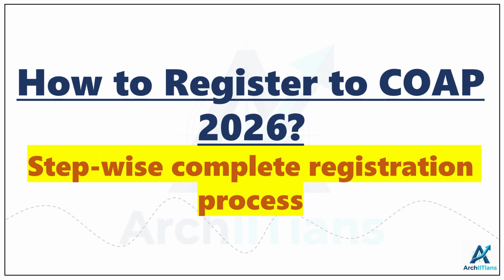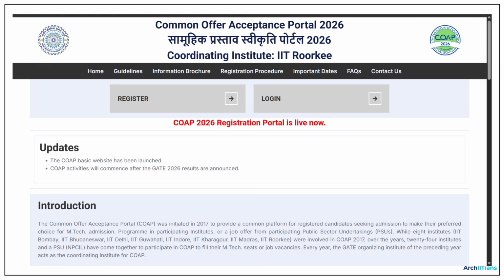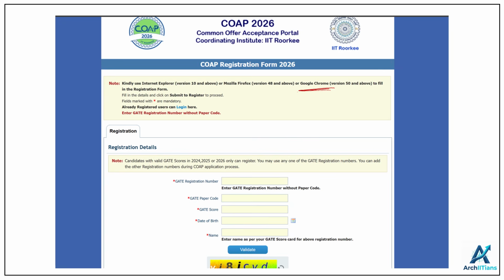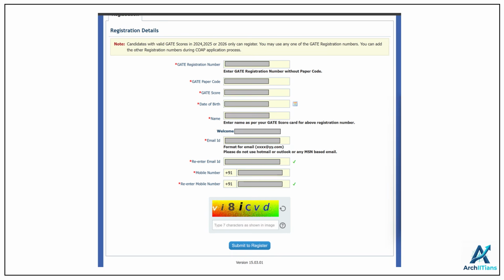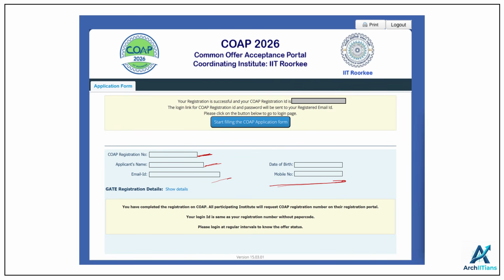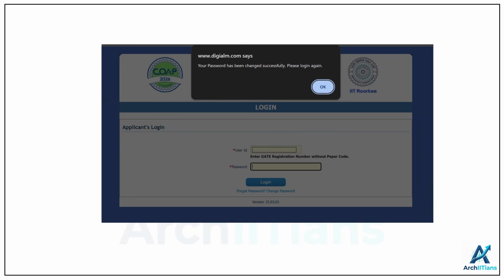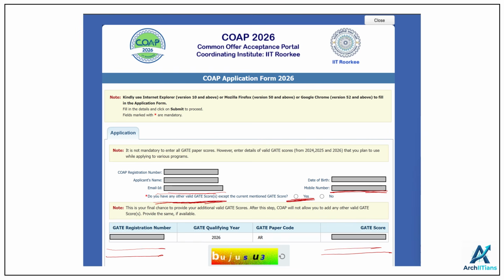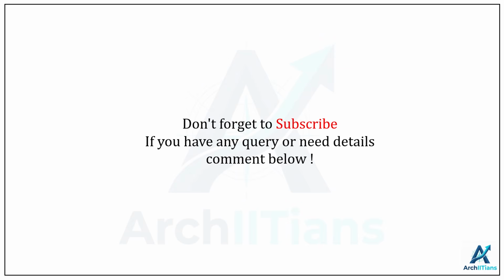COAP 2026 LIVE | Registration Process Step-by-Step Guide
Confused about COAP 2026 registration?

This video explains the complete step-by-step process to fill your COAP form easily!
In this video:
 - How to register on COAP portal
 - Step-by-step form filling process
 - Important instructions for GATE 2026 aspirants

COAP is mandatory for admissions into IITs & IISc for M.Tech/M.Arch/M.Plan!
Make sure you don’t miss any step.

Follow ArchIITians for:
- GATE 2026 guidance
- Admission updates (IITs, IISc, SPAs, NITs)
- Architecture & Planning career tips

Have doubts? Drop them in comments — we reply fast!